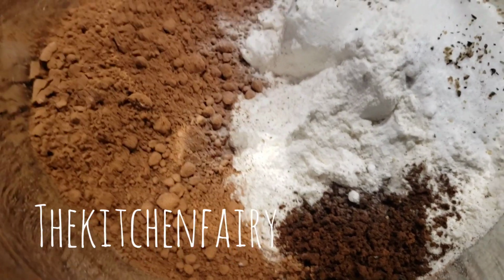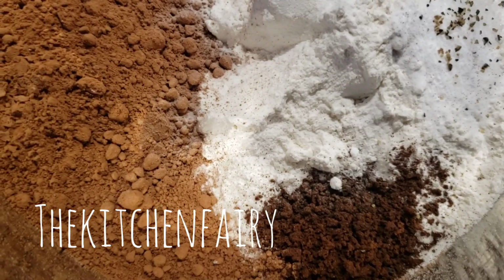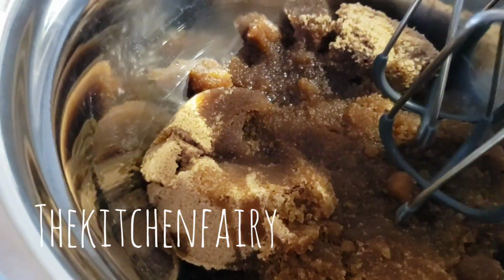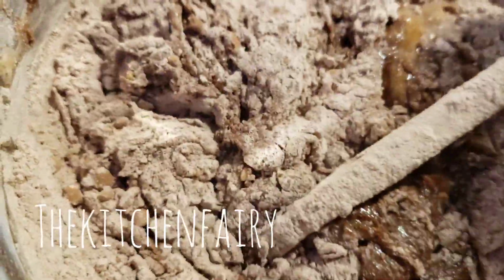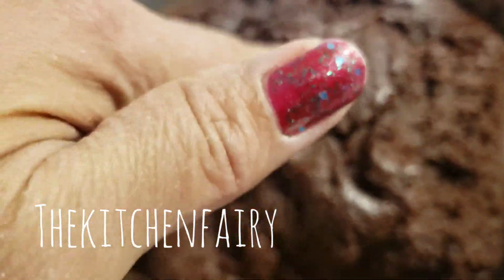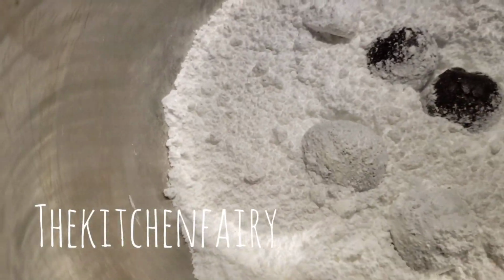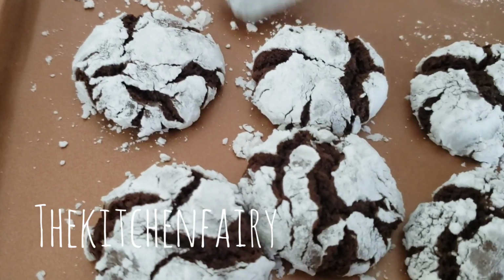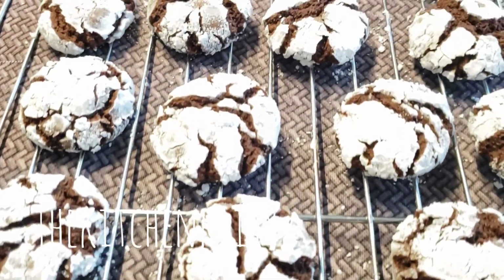6 Dozens Crinkle Cookies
Why Hello, Strangers 😉

Hope this finds you well, you lovely people. Getting ready and excited for Christmas? 😊 Somehow I am Grinch this year. No spirit and definitely don't feel like spending a dime for nobody 🤣🤣🤣🤣 I am saving up! Airfare to Indonesia is ranging from CAD 4000ish to 11Kish, for economy seat. Like whaaaaaat???!!! Ca-ca-ca-ra-zeeee!

I didn't go to work today, as am sick. Quite a few of my coworkers are also sick. On Friday we had office Christmas party, right. It was cold and super windy, everyone dressed up pretty, but the weather didn't care. The weather was like, imma get you girls, watch me. So yep. Come Monday, many didn't show up for work, people caught the cold.

I still showed up at work on Monday, but started having runny nose. For sure come night time, followed with coughs and fever and voila, today am home 😬

I baked these crinkle cookies on Sunday. Made 6 dozens of them, and the kids gone through half of the jar. Yep. They are good for sure 😍

1 1/3 c brown sugar (watch the vlog)
1/2 c vegetable oil
1 tub yogurt (100 g) (watch the vlog)
1 egg
1 tsp vanilla essence
1 3/4 c flour
3/4 c cocoa powder
2 tsp Nescafe granules
1 tsp BSoda
A generous pinch of salt
A small pinch of ground black pepper
Enough icing sugar, for coating

Steps in the vlog!